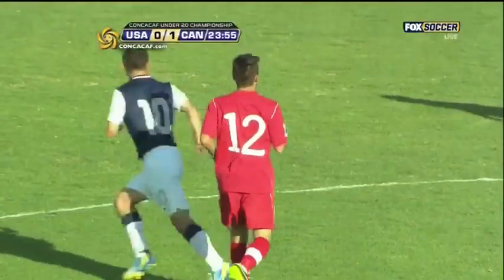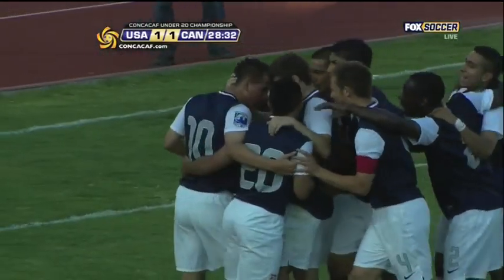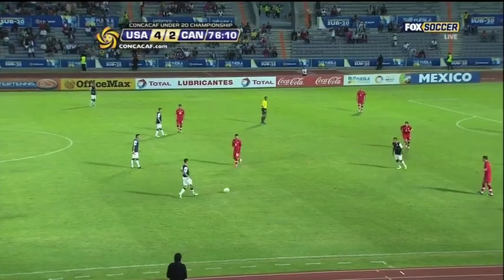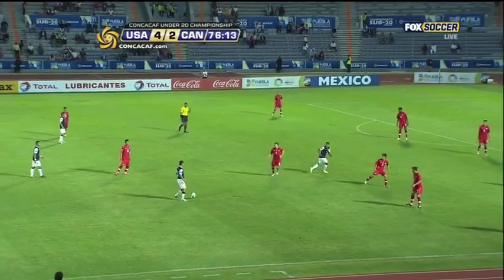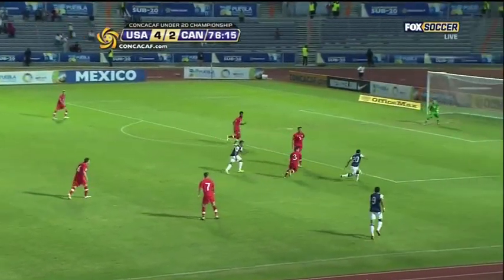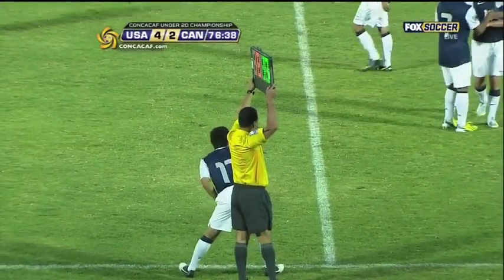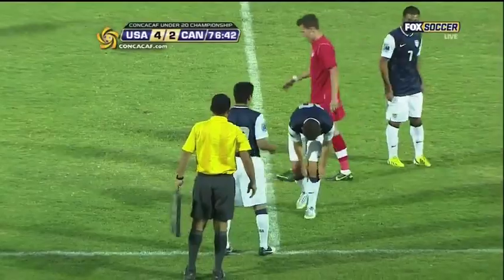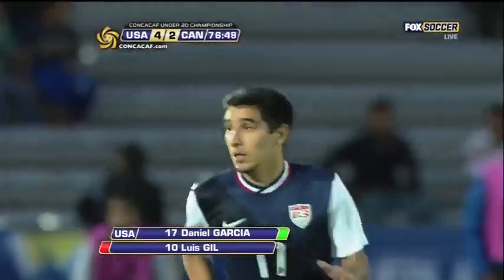Luis Gil v. Cuba U20s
Every touch by Luis GIl against Cuba U20s. 26 February 2013. Video and audio belong to Fox Soccer.

for more USMNT, USYNT coverage.